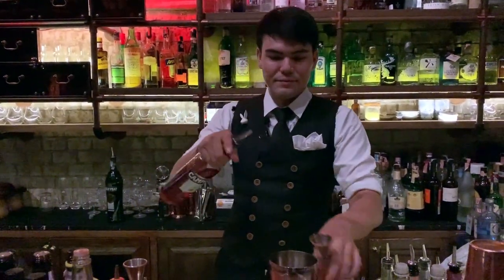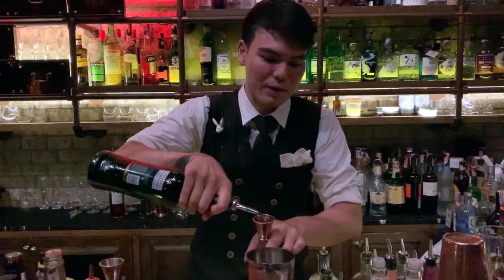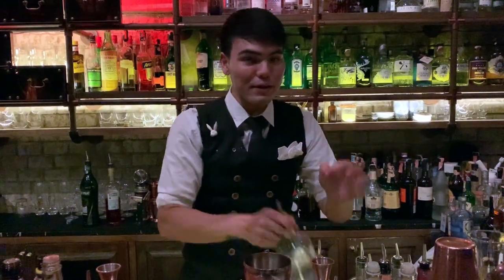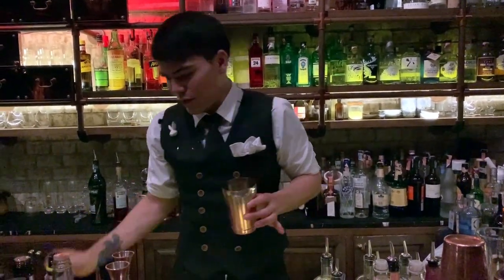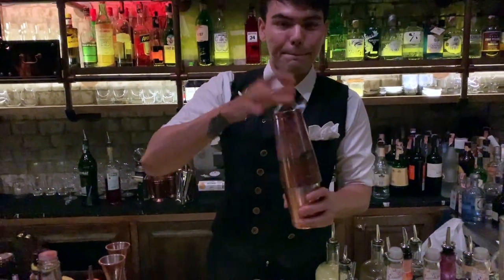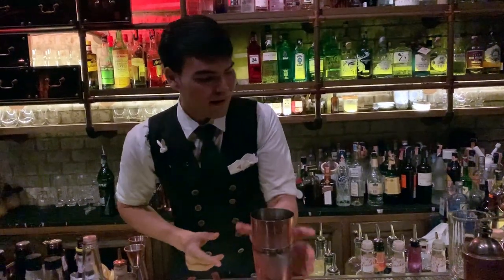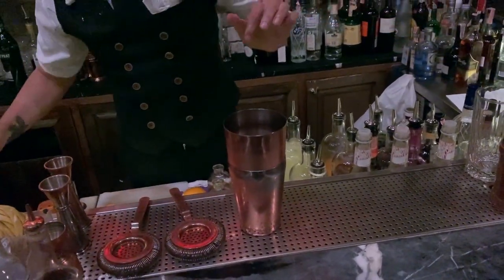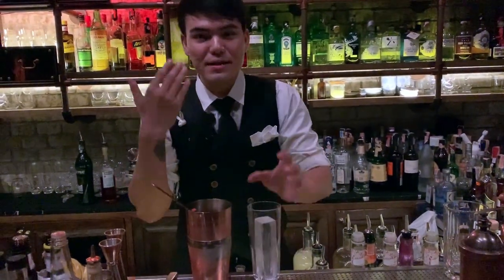Noppasate “Depp” Hirunwathit from Rabbit Hole in Bangkok: Rome With a View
Noppasate “Depp” Hirunwathit from Rabbit Hole makes us his twist on a classic cocktail, Rome With a View